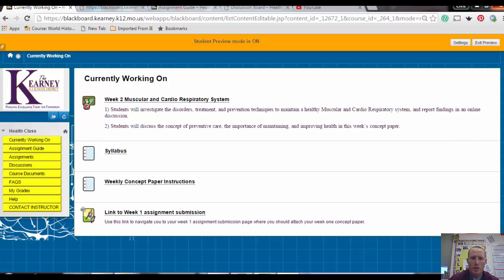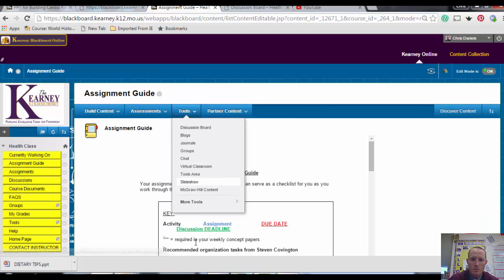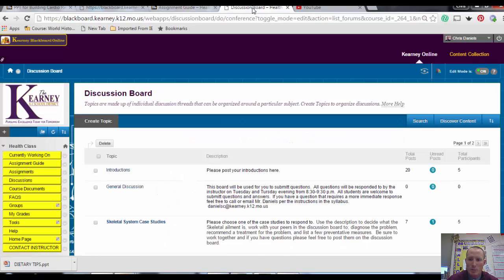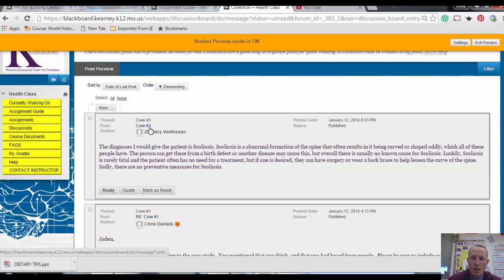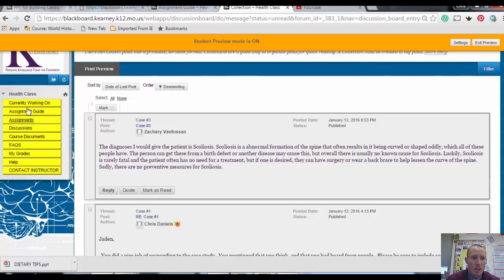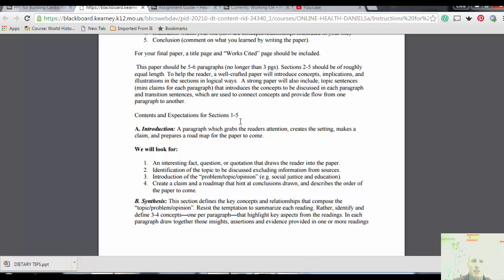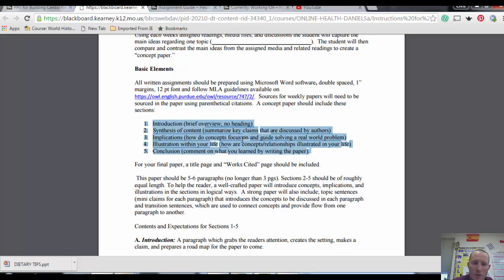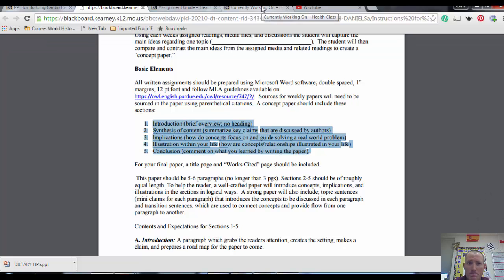Health Week 2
paper help, discussion reminder